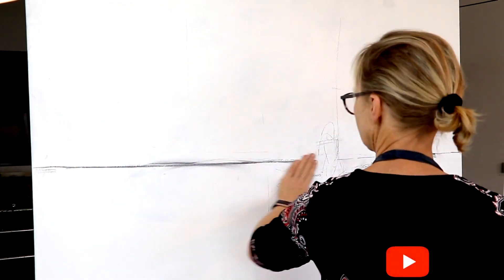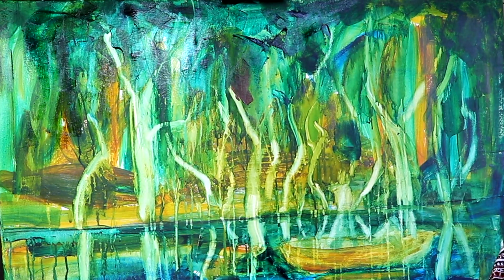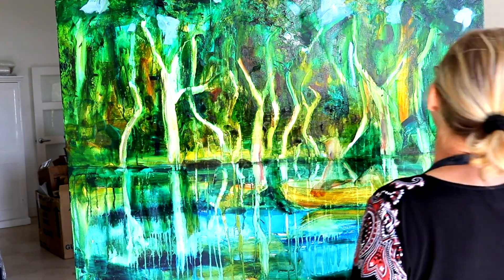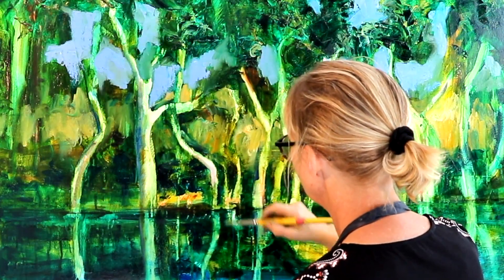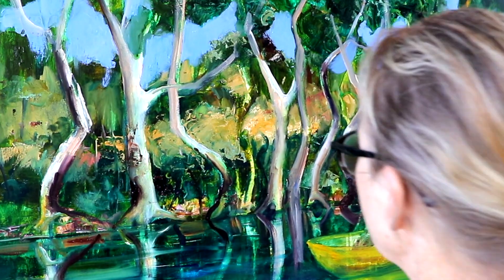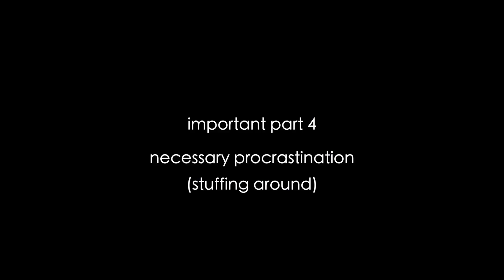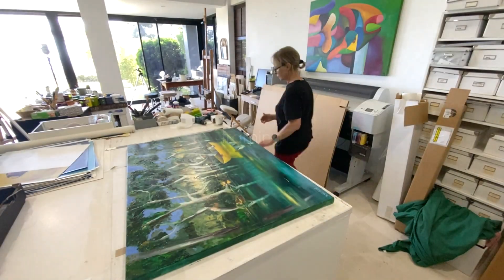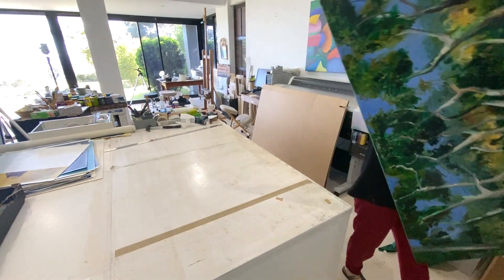Paint a Large Oil Painting with an Acrylic Underpainting | Landscape Oil Painting + Palette Knife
Artist Helen Norton paints a large oil painting featuring a water landscape, using an acrylic underpainting with a palette knife, big brushes and fast painting technique. I will paint the entire work narrating through the process of creating the work. I have sped up parts of the video to keep things moving. I have included a couple of bonus sections at the end where I varnish, frame and pack the painting.

If you like this, I have a comprehensive 10-hour oil painting workshop "Landscape with an Animal", where I teach many of these techniques, and everything you would want to know about oil painting.

My courses are designed for any level of experience from beginner to advanced. I believe even experienced artists can gain a great advantage by going and trying out something else when they reach a hiatus in their careers.
I have been painting as a professional exhibiting artist for 30 years and yet have really enjoyed learning how to teach.  In the process, I had to embrace new learning and how to transfer that learning to others so they can tap into their inner world of imagery too.

I hope you will come along and join me in the online courses 🌹 One thing I learned when doing live workshops - was that even the most highly achieved individuals (from any vocation) gained some insight from taking the art workshops. There is nothing in our society like 'painting' as a process that will better help you find your inner voice. The reason is that our inner voice is often 'voiceless'!  Meaning it has no words, only feelings and impressions which are best expressed in imagery. Whether or not it makes any sense does not matter. Now THAT is true expressive freedom!